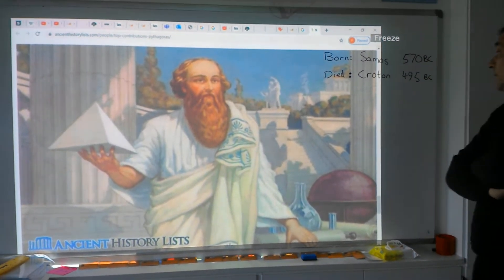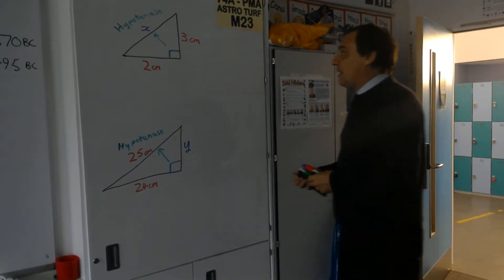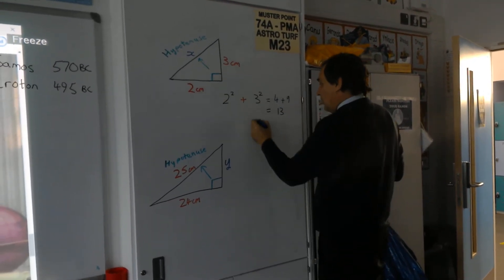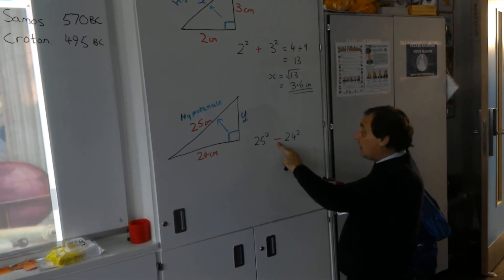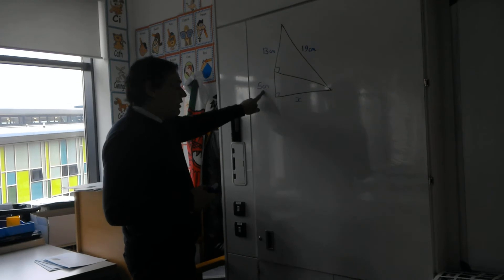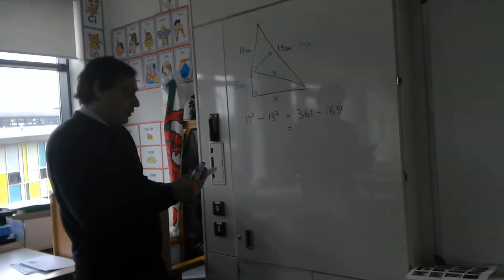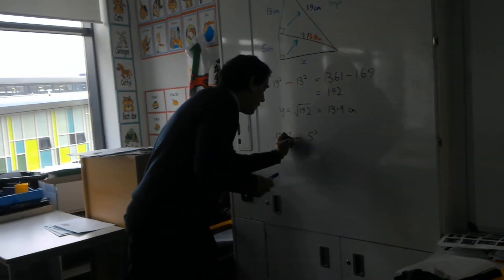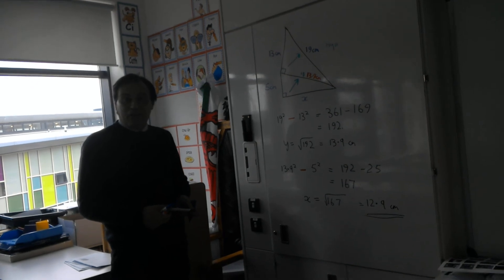Pythagoras' Theorem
How to find the third side of a right angled triangle when you already know two of the sides.